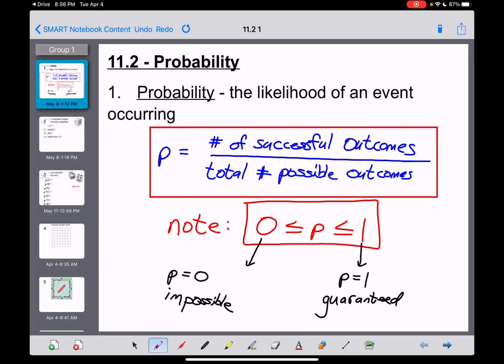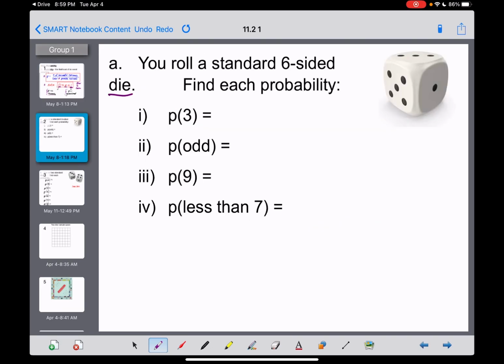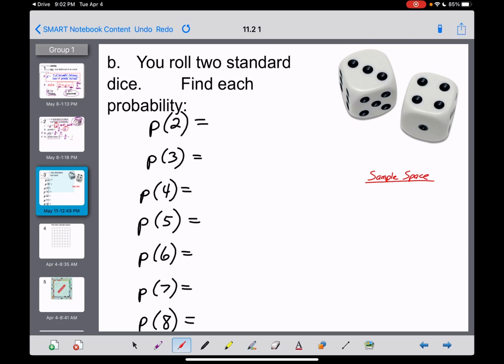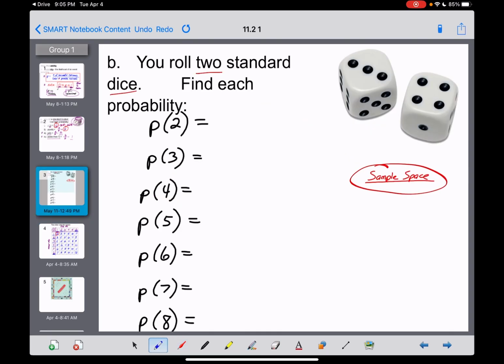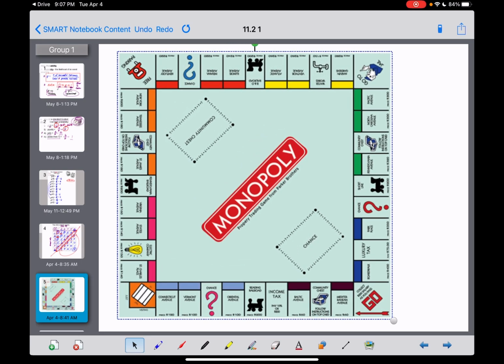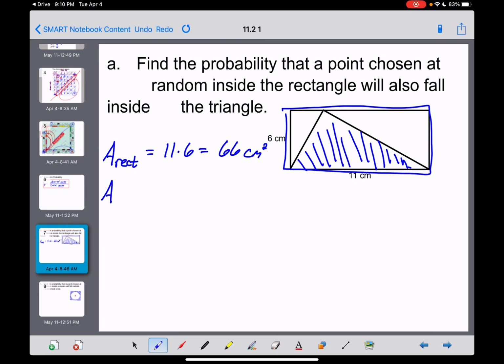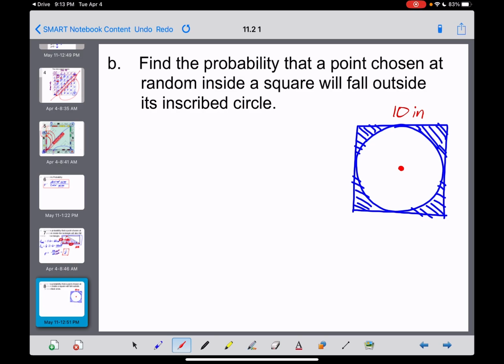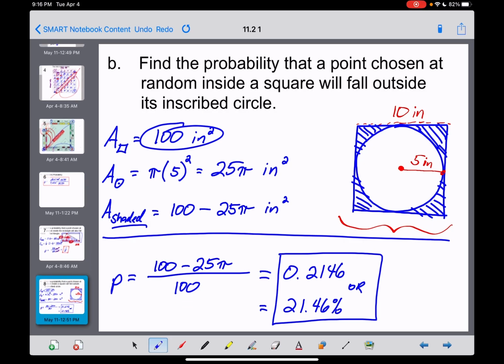Alg 2 - 11.2 notes